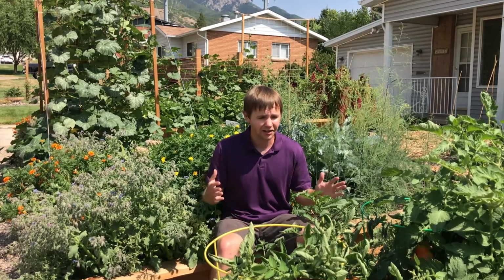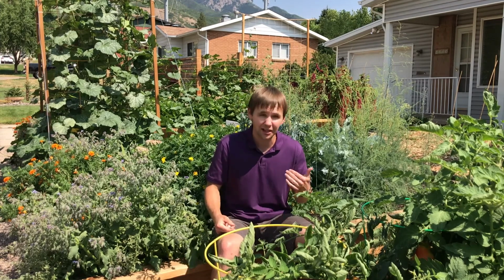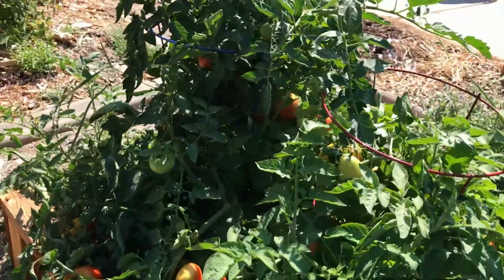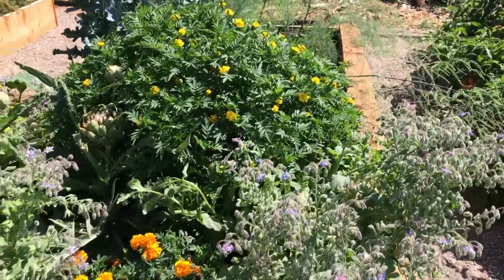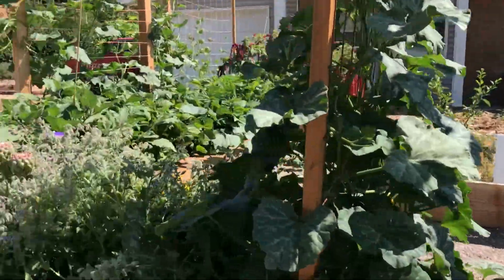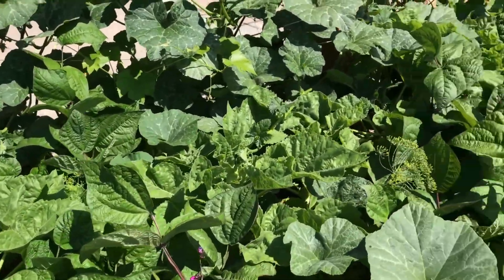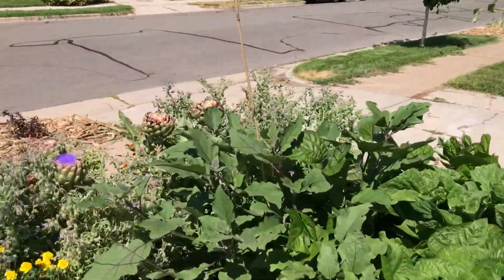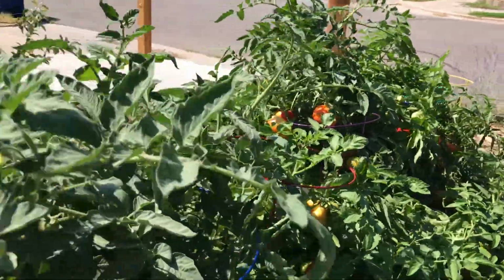July foodscape tour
GROW YOUR OWN Foodscape and organic garden in your frontyard.

In this video we give a tour of our frontyard foodscape in July.  Featured throughout the video are examples of closely spaced vegetables and flowers to make the most of the space and capture as much sunlight as possible. Ways to conserve water with tight spacing and mulch are also discussed. Featured plants include tomatoes in a salsa garden, squash growing up a trellis and over an arbor, artichoke that is starting to flower, burgundy colored bush beans, eggplant, amaranth, and lots of flowers that attract beneficial insects (bees, predatory wasps, ladybugs) while adding beauty to the foodscape (borage, marigold, amaranth, chamomile).